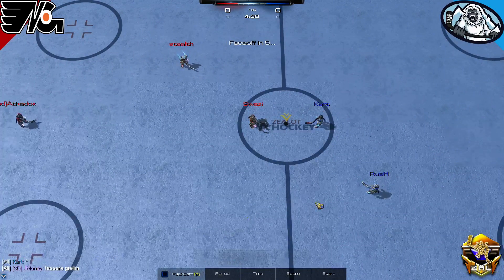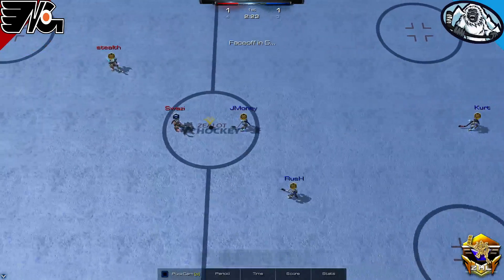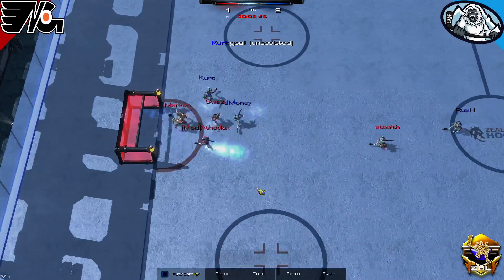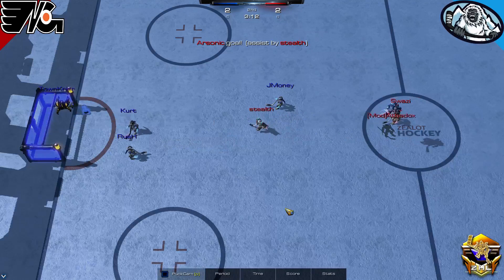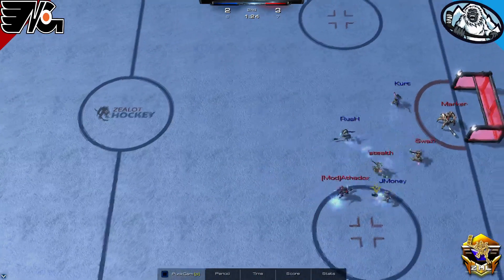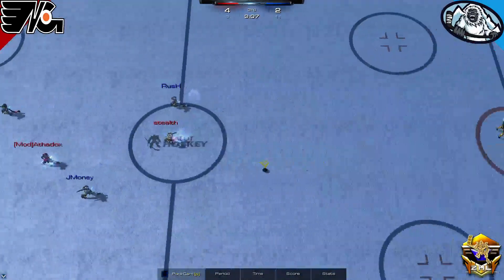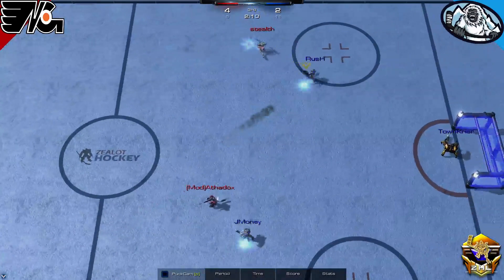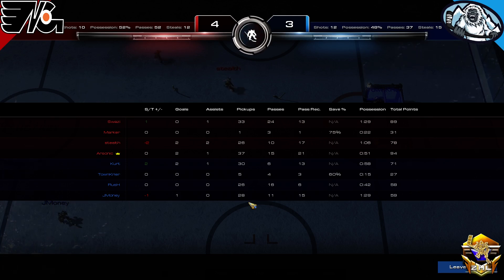ZHL5 | Round 3 | Yetis @ Flyers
Zealot Hockey League | Season 5 | Round 3
Kaldir Yetis @ New Gettysburg Flyers
July 19, 2015
Casted by: Moose